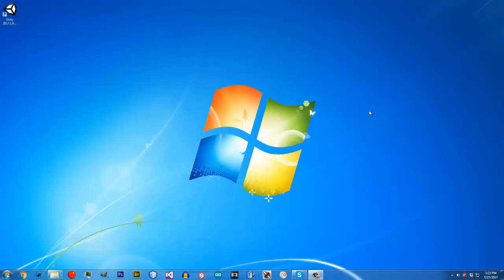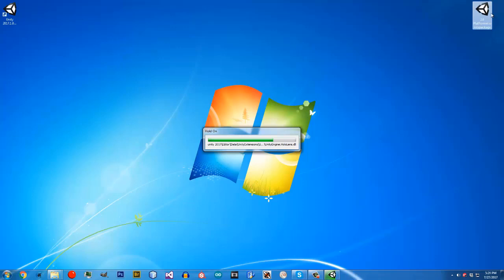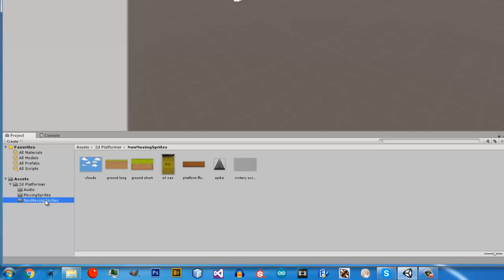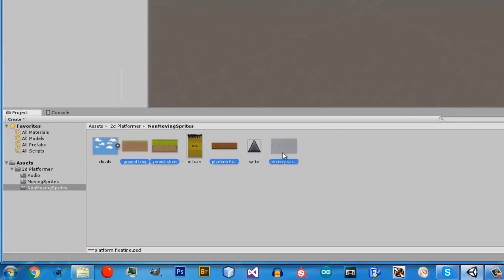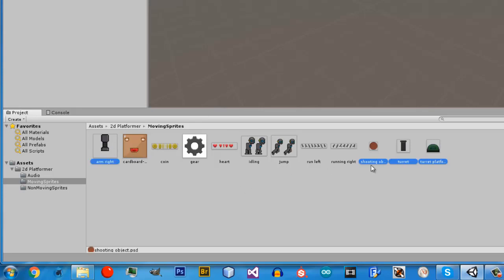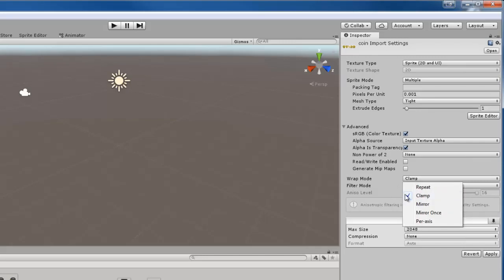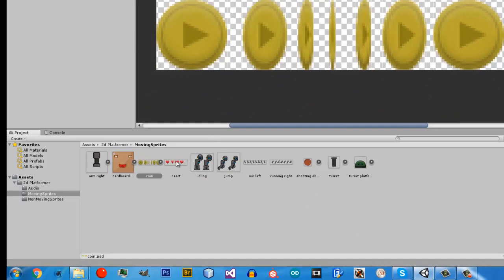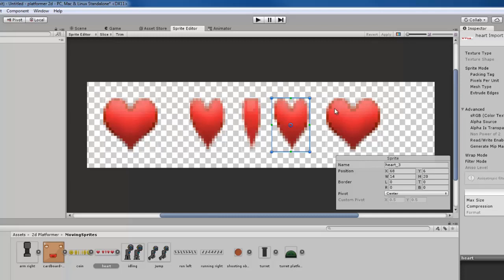How to Make a 2D Game | Unity Game Programming for Beginners | Part 1 | Eduonix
Unity is the ultimate game development tool and uses to create high-quality 2D & 3D games.

If you have a passion for video games and want a comprehensive course that can help simplify the process of creating 2D games, then we have the course to help you with the skills. You do not require any prior designing knowledge to complete the course.

Enroll for the full course now.

Learn It Up! Summer’s Hottest Learning Sale Is Here! Pick Any Sun-sational Course & Get Other Absolutely FREE!